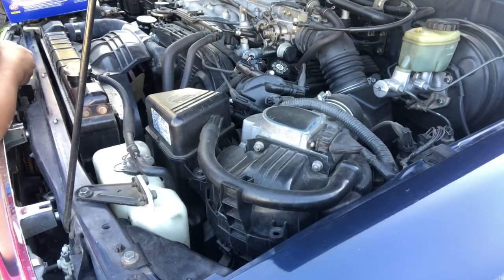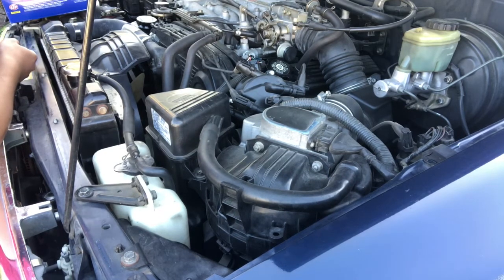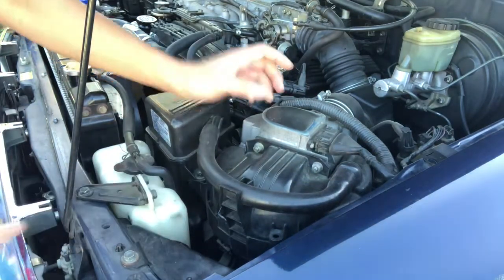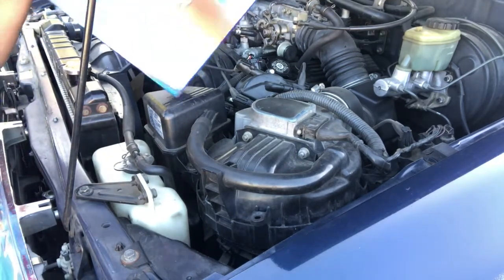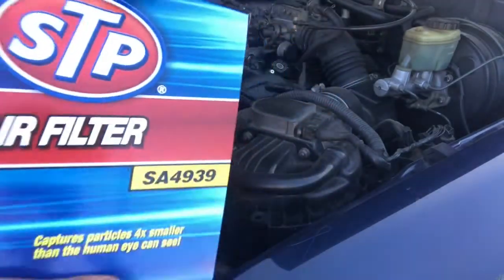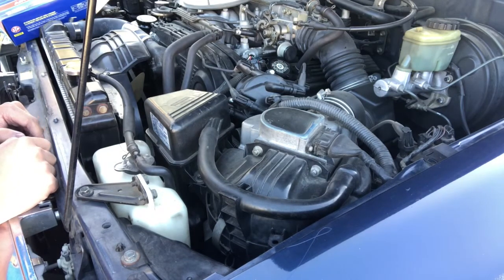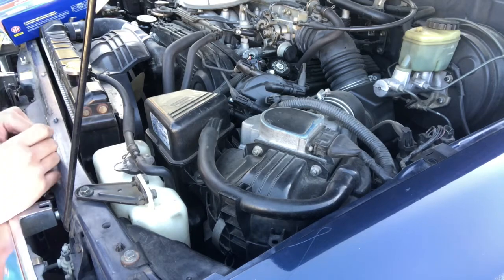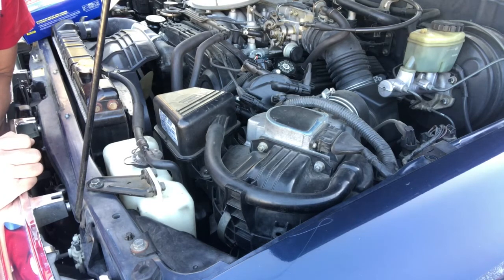Toyota 3VZE STOCK Air Filter Replacement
This is a video on replacing an STOCK air filter on a Toyota 3.0 found in the 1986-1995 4Runner, Hilux Pickup, and T100